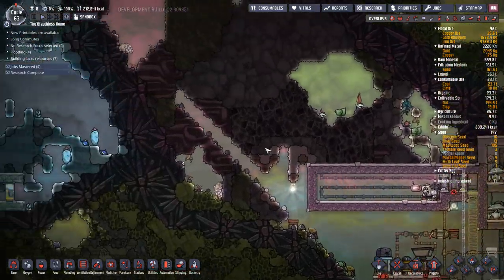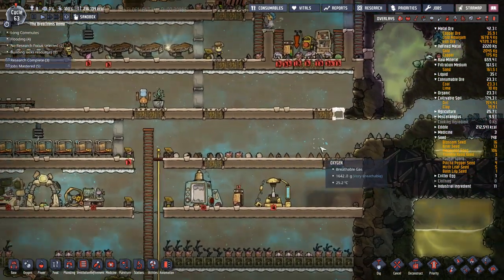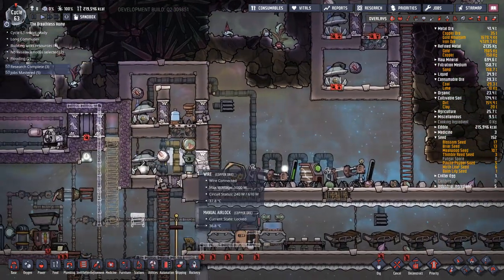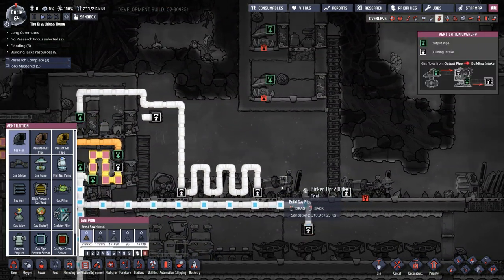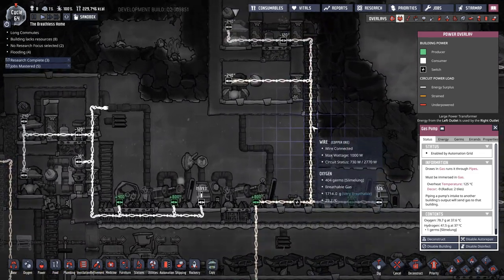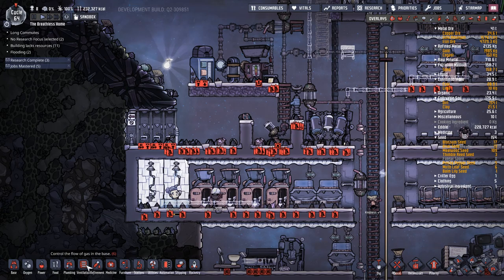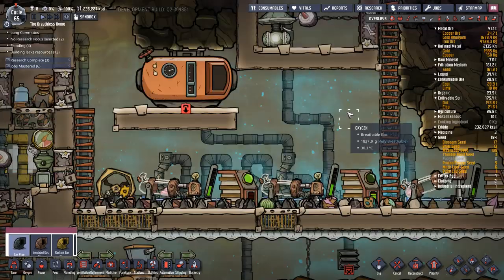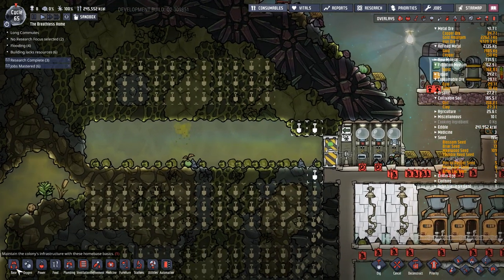EP19 Atmo Suits | The Tutorial - Oxygen Not Included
I have tried time and time again to make a tutorial series, but often get bogged down in the time it takes dupes to complete work. This time we are going about things differently, we are making a base using both debug and sandbox tools to make a comprehensive tutorial series. Research, Food, Oxygen are all maintained by the duplicates but building and mining we will be doing with the creative tools to bring you a simple 1 or 2 improvements/projects per episode!